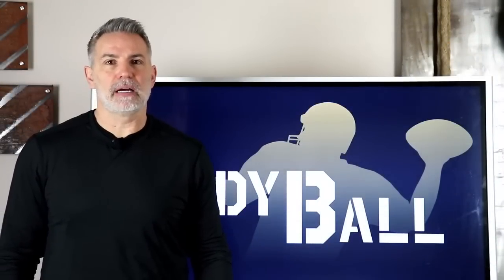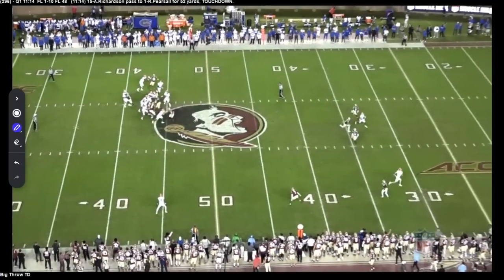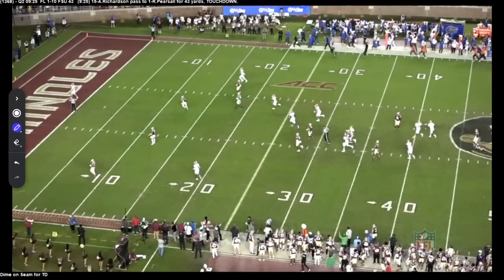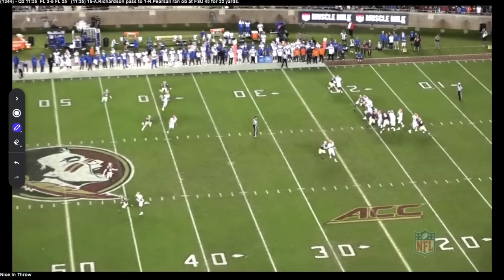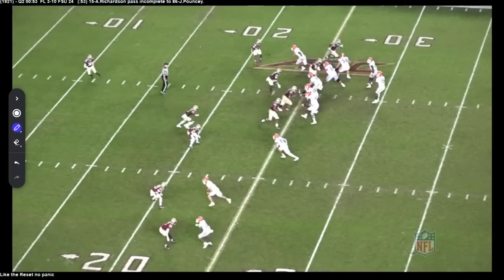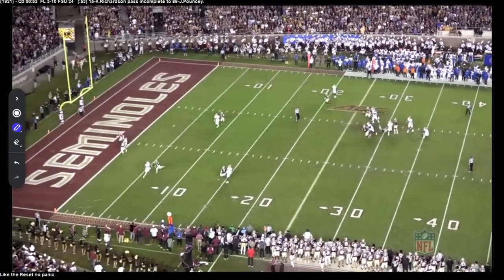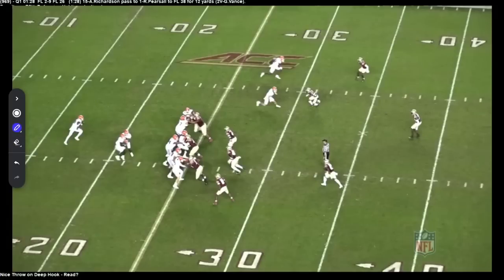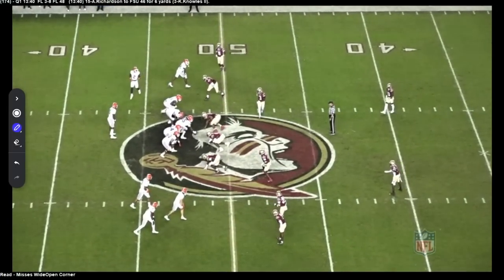Anthony Richardson | Part 1 of 2 | Kurt Warner's Take on the Tape – NFL Pre-Draft QB Prospects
Richardson blew up at the combine...there was a lot of buzz on him being the guy moving up everyone’s list. You see all the tangible stuff, all the physical ability, what he brings to the table with his legs and his arm.

However, there were some inconsistencies in college that you are going to see and pinpoint which areas to improve on. Is he a guy that can come in right away and start? Is he a guy you draft and say he is a year or two away? Let’s dive into the tape and show you what I really like about Anthony Richardson!

The big arm, the ability to throw it down the field, I feel like he is pretty accurate down the field as well. Sometimes he looks better throwing the ball 15-20 yards vs throwing the checkdowns where he doesn’t look quite as comfortable with his technique. But when he attacks, then you see the athleticism come into play and that has to have a lot of teams excited. A big body quarterback who can run between the tackles, run quarterback draws, has speed and can run all the RPO stuff. A lot to like about Anthony Richardson.